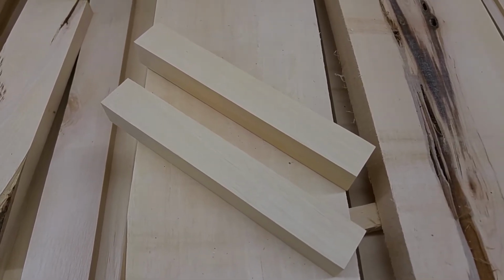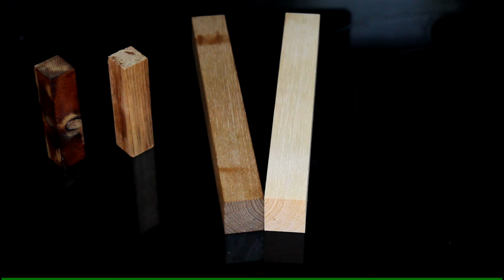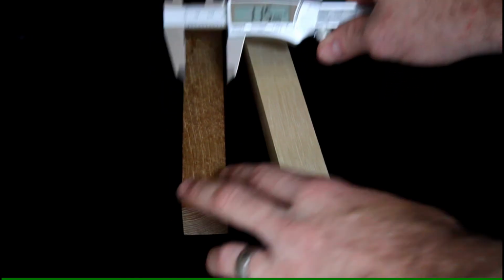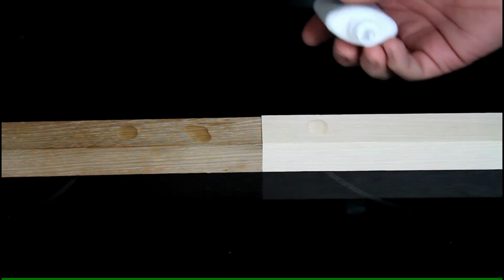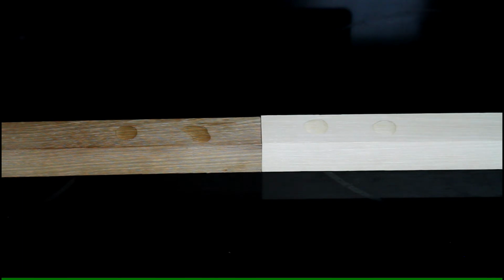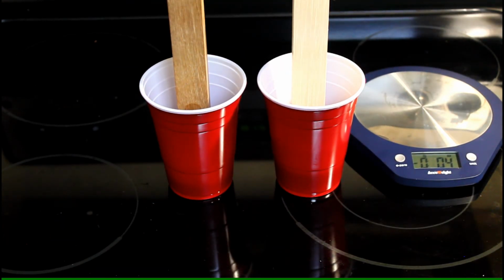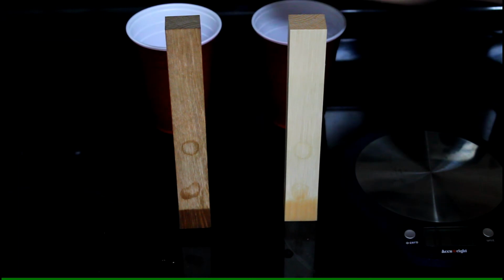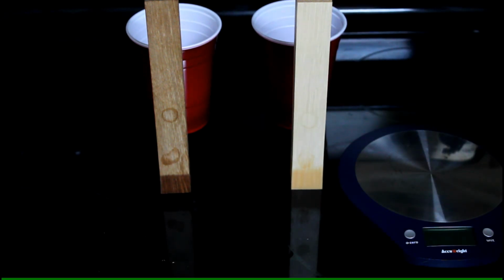Is ash wood suitable for cutting boards?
This is another thermally-modified wood test.  Some say that porous wood like ash and oak should not be used for cutting boards because they can soak up and retain too much bacteria.  Baking the wood will make the wood fibers shrink so they absorb less water.  Conclusion: I think either raw or baked ash would work fine, although I've noticed that un-baked ash will turn a little reddish when wet - Baking seems to resolve that.